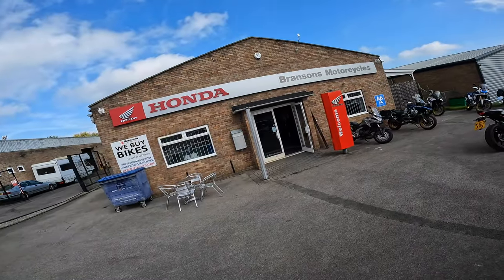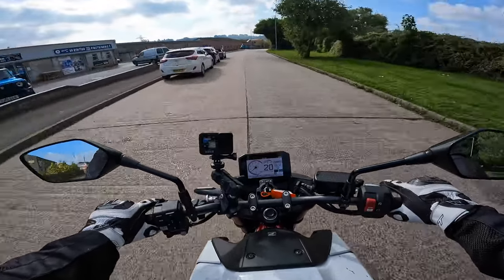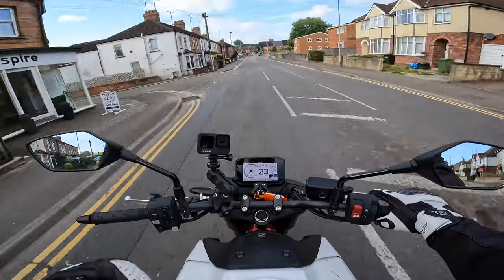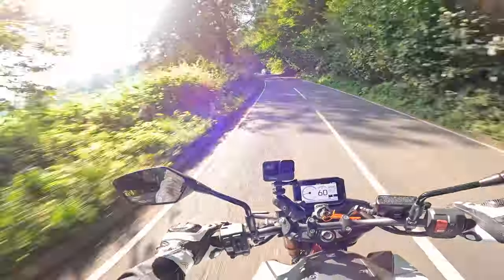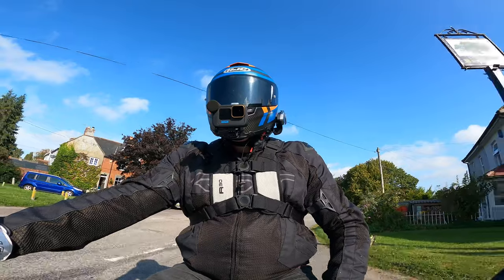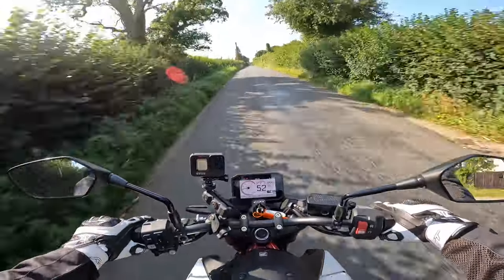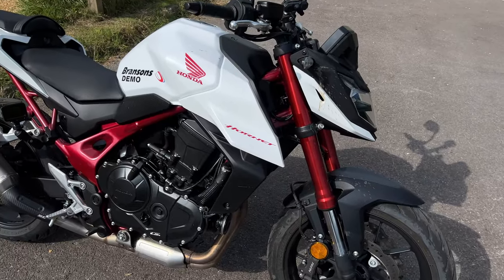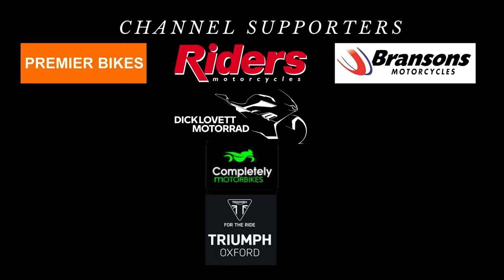Honda Hornet // Any GOOD for EXPERIENCED riders? // 4K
Taking out the Honda Hornet to see if someone with more experience or more weight than a fresh young rider to the scene can still enjoy this new Hornet, or is it a beginners only bike?

Thank you to Bransons Motorcycles in Yeovil. Their website is